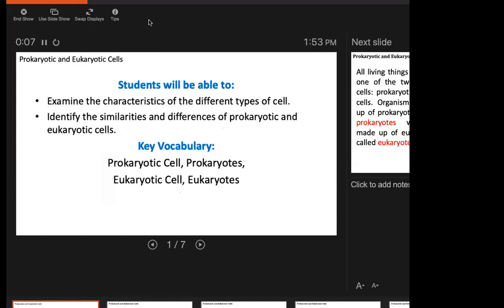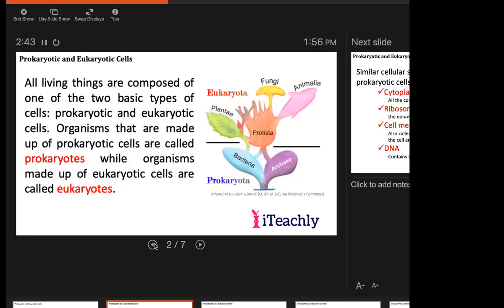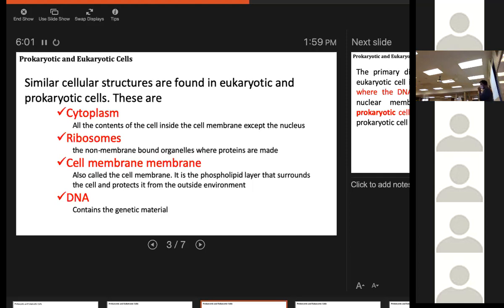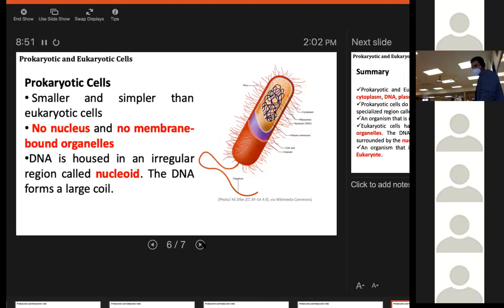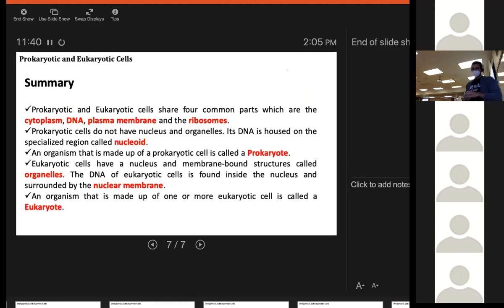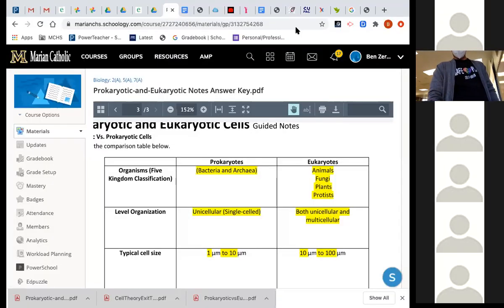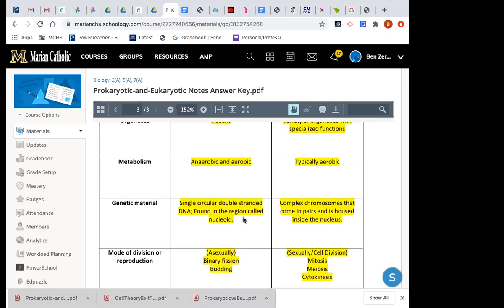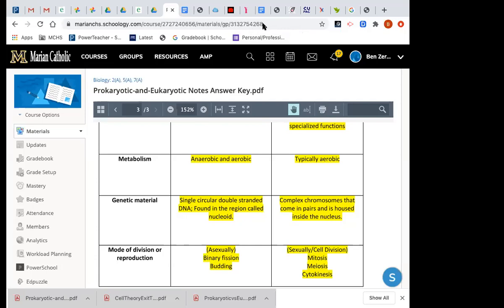Prokaryotic vs Eukaryotic Cells: 9/29/2020